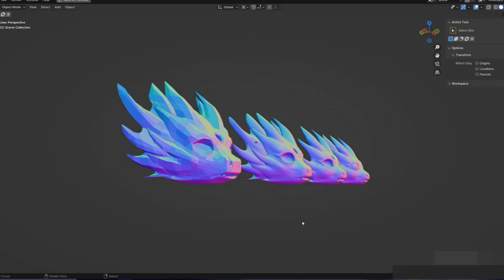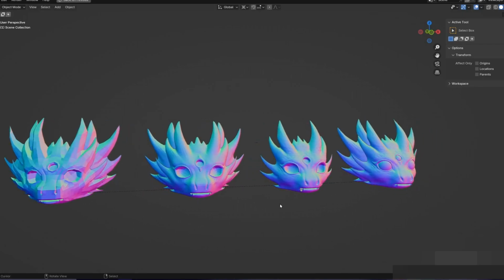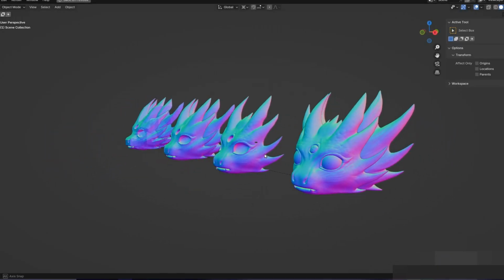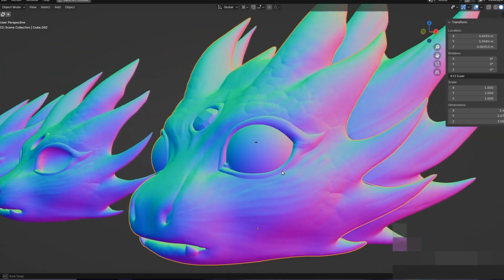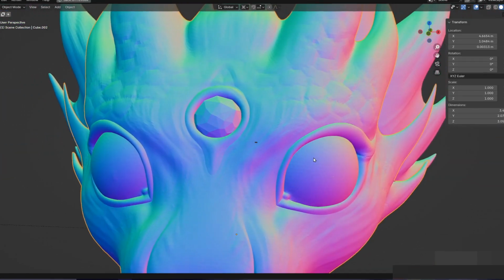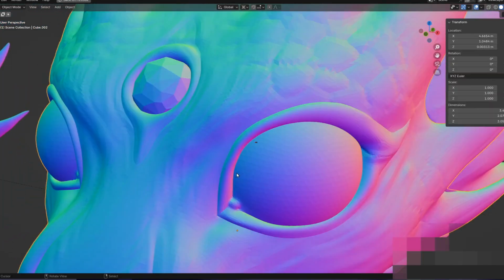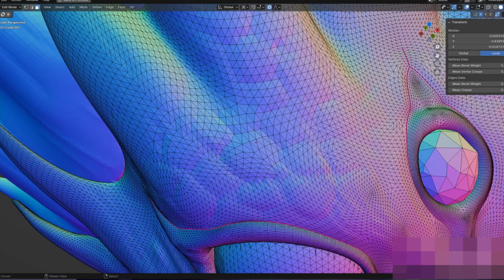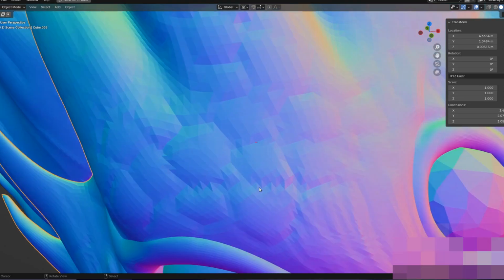Box modeling is better than Sculpting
pleyland.co.za